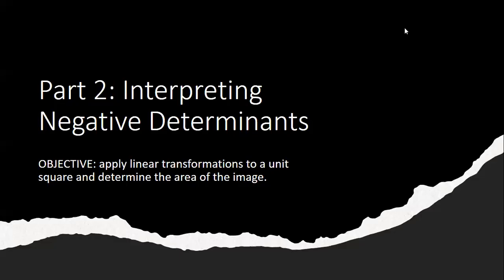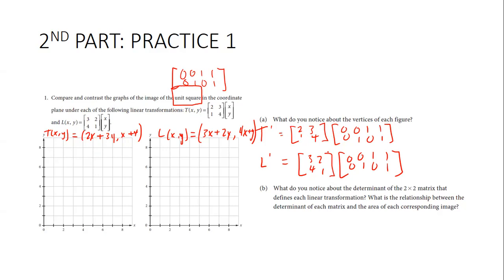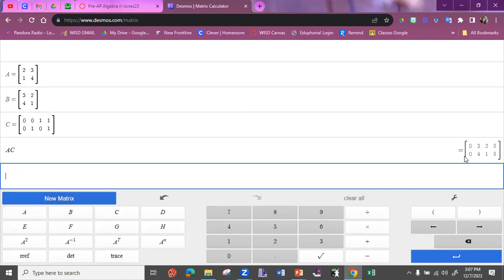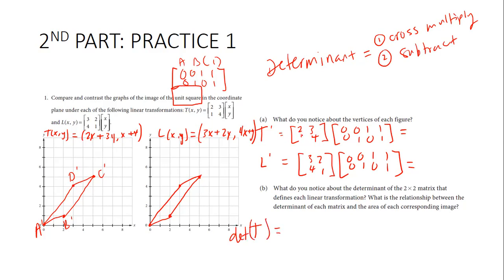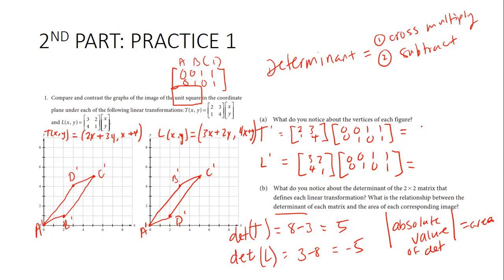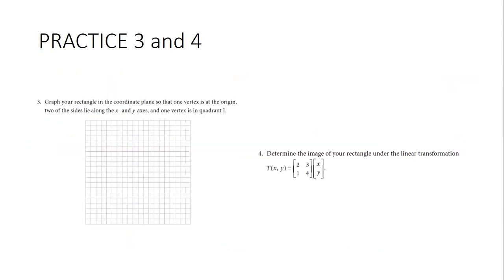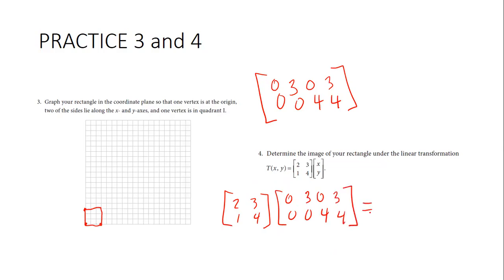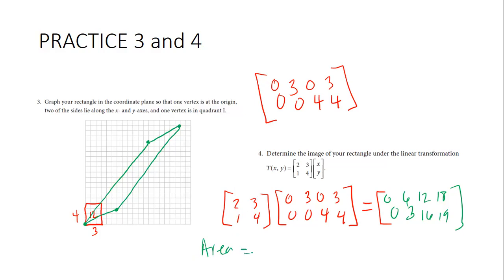4B.4 Part 2